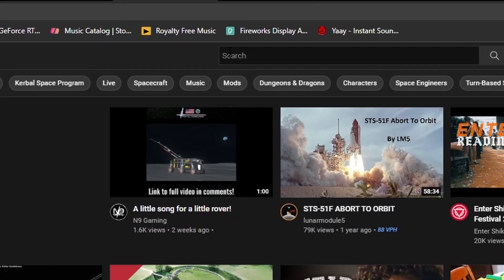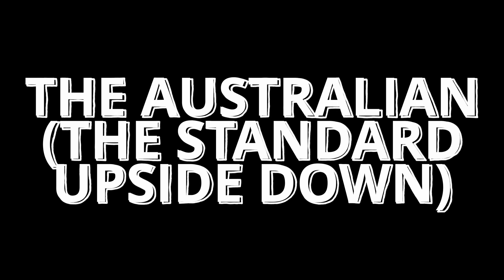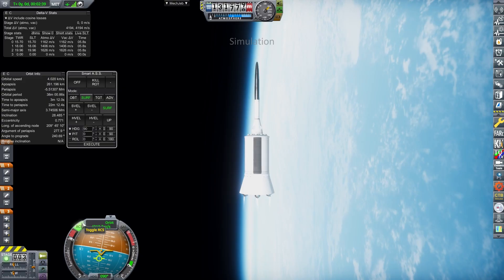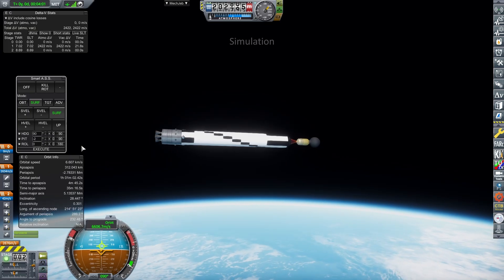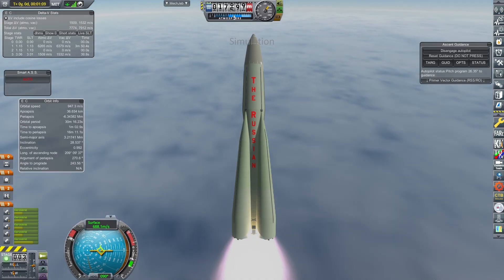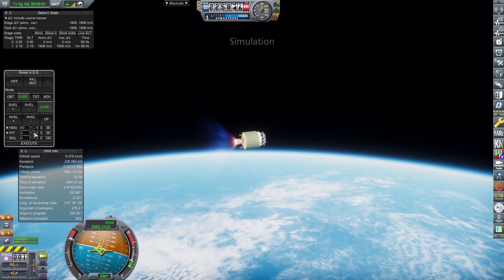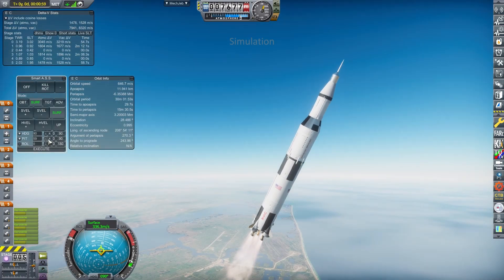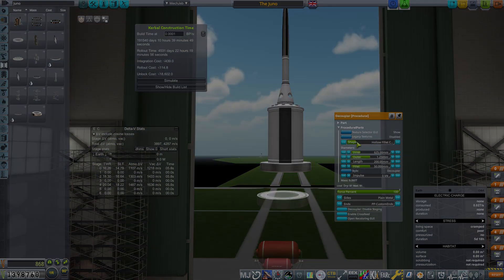10 Epic Early Orbital Rockets for KSP RP1!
10 unique launch vehicles to get you to first orbit in RP-1! some are efficient, some are bank breaking, and some, are truly insane...

My links:
Memberships!

That's literally all you need for this.

Timestamps
00:00 - Intro
00:19 - Science needed
00:41 - Memberships
00:56 - The Standard
02:19 - The Australian
03:37 - The Juno
04:59 - The Vanguard
06:16 - The Complete Mix
07:16 - The Bri'ish
08:30 - The Russian
10:07 - The Russian (but small)
11:42 - The Caveman
13:20 - The Budget Saturn V
15:03 - Wrap up
16:04 - End Screen